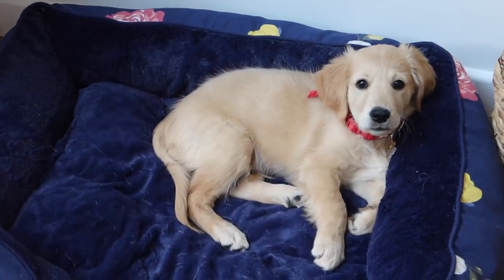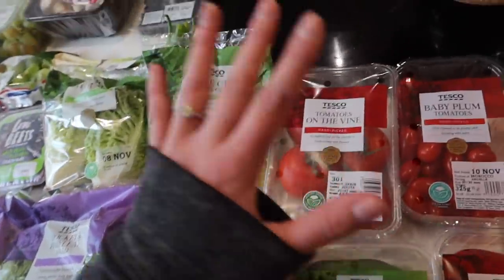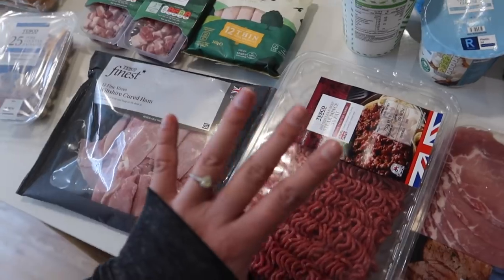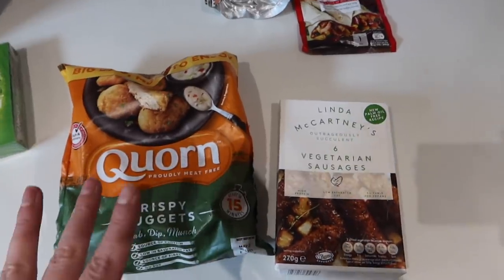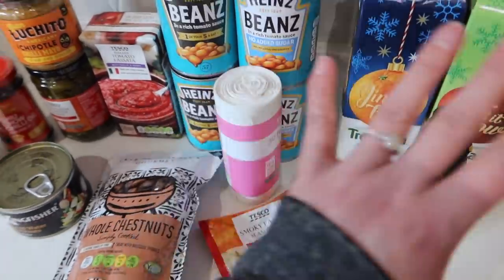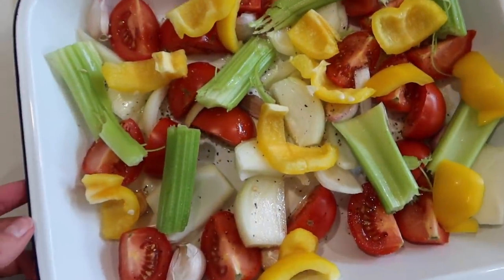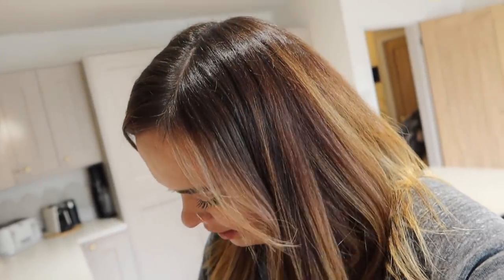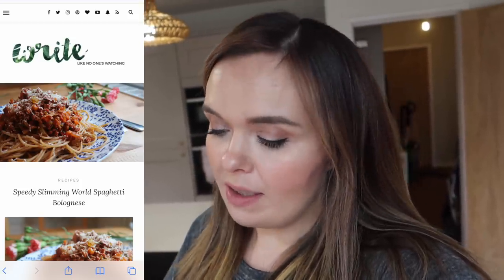GROCERY HAUL & MEAL PLAN - TESCO FOOD SHOP & FAMILY MEAL IDEAS - OCTOBER 2020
Hi everyone! I hope you are all okay today? I am back with another grocery haul and lots of family meal ideas in the form of our meal plan for this week. This grocery shop is from Tesco (not an ad) and the meal plan for a family of five is down below. I only want these videos to be helpful, so please don't watch this if you think it will upset you in any way. I hope you enjoy them and it's useful. Lots of love, and thank you so much. Stay safe. xxx

MEAL PLAN

FRIDAY - Cheesy pasta bake for the kids. I have left this open for us as we usually treat Fridays as a bit of a ‘date’ night and order a takeaway. SATURDAY - Crispy chicken wraps for the kids with cucumber, hoi sin and mayo, with fries. For us - Fajita bowls - chicken, peppers and onion cooked off, black beans, avocado, lettuce, rice and tortillas.
SUNDAY - Jamie Oliver’s Filo Chicken Kiev with broccoli and a pea mash - Page 66 of the Seven Ways book.
MONDAY - Chilli beef & bean stir fry (or a version of it anyway!) with some egg fried rice.
THURSDAY - Quorn nuggets, baked potatoes, beans and salad - quick and easy one that everyone likes!

LUNCHES

Cucumber, pepper, everything but the bagel, cream cheese
Mug Shots
Salads
Ham sandwich with salad
Beans on toast
Cheese and crackers
Hidden veg pasta
Pinwheels with chicken and sweetcorn

❤ SOCIAL MEDIA ❤